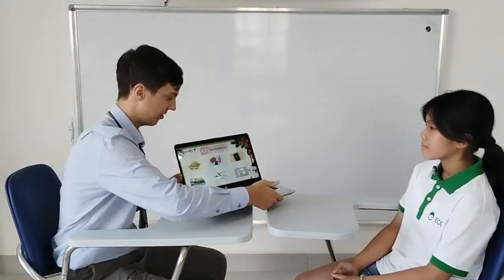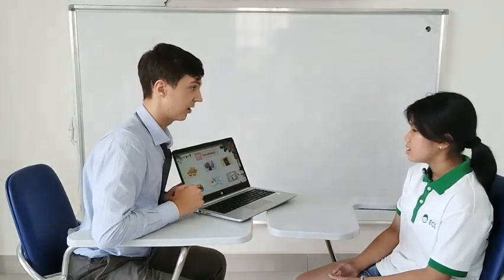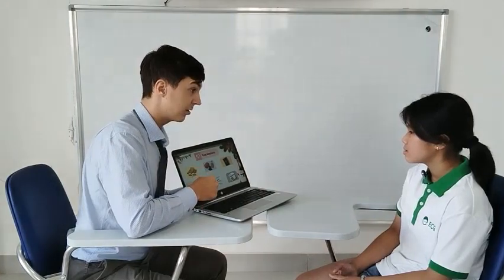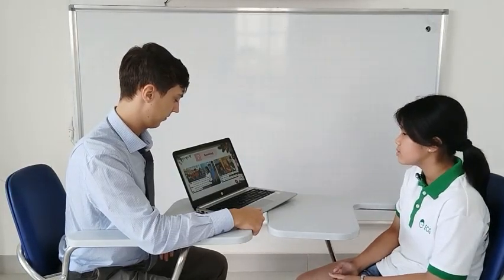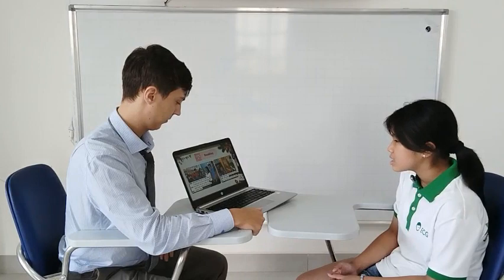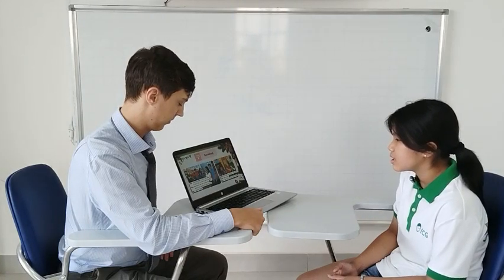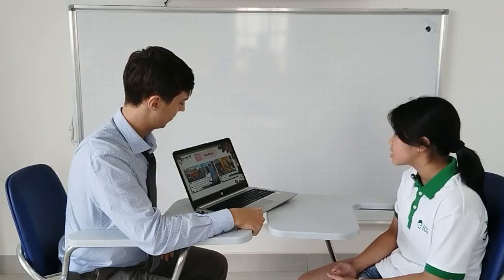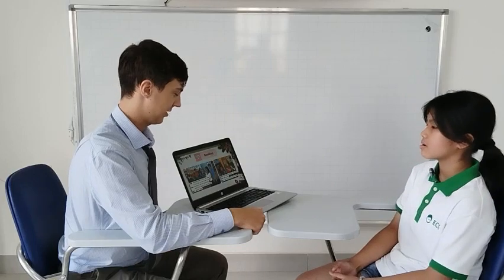Lam Tuyền - Shanon Short Speaking Test